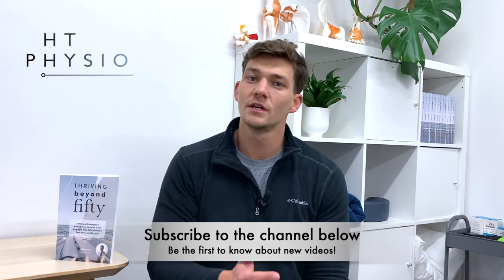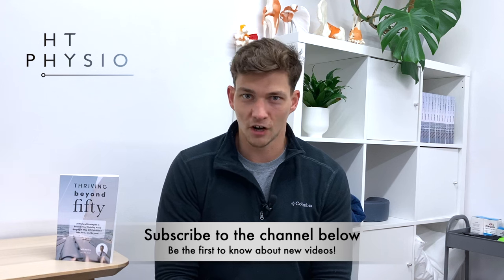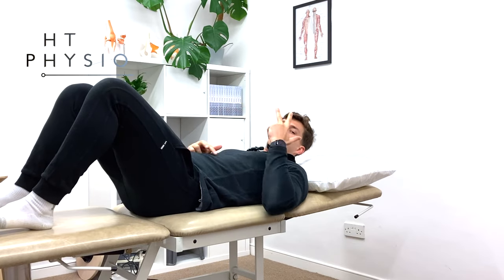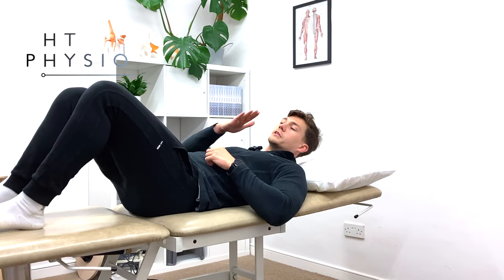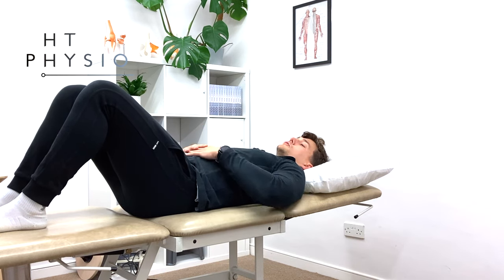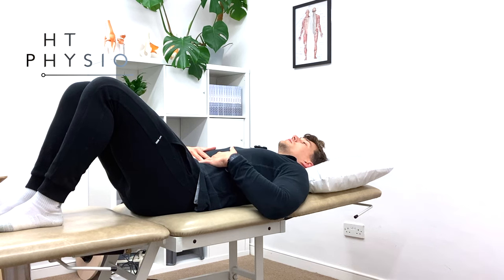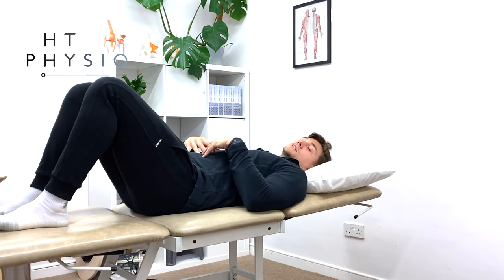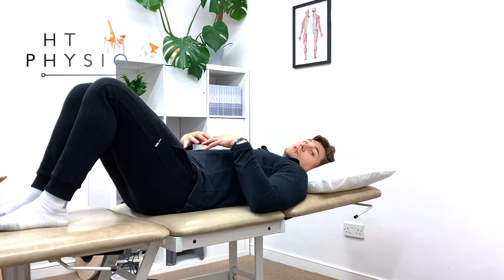3 Best Core Exercises for Bulging Discs!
In this episode, Farnham's leading over-50's physiotherapist, Will Harlow, reveals the 3 best core exercises for people with bulging discs! These exercises are less likely than the more common core exercises to aggravate sciatica and bulging discs so seem to be better tolerated by most people.

You can find our dedicated sciatica website with more information and a relevant article that might interest you

If you're suffering from back pain that stops you from doing the things you love, you can take our back pain guide - which will give you 9 expert tips to put a stop to back pain at home - by visiting